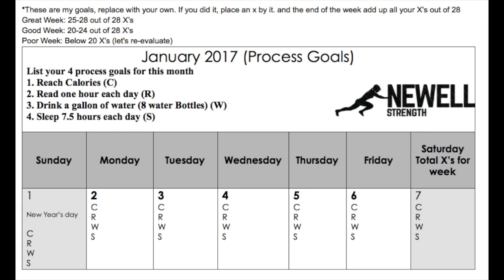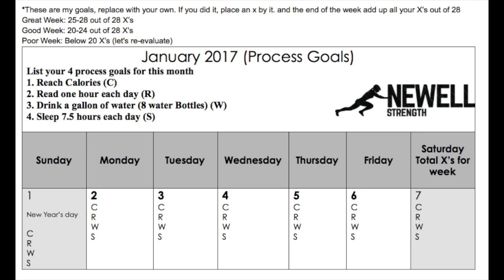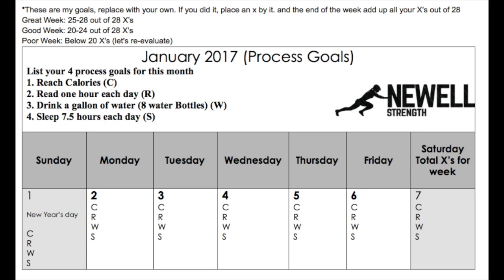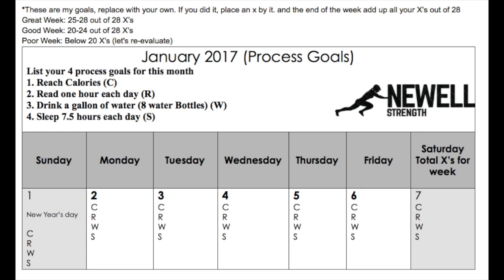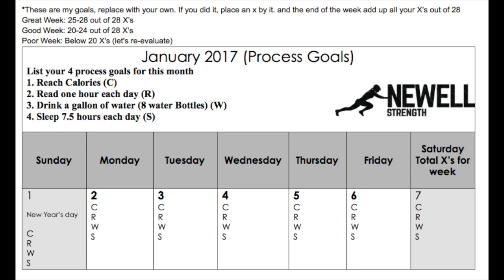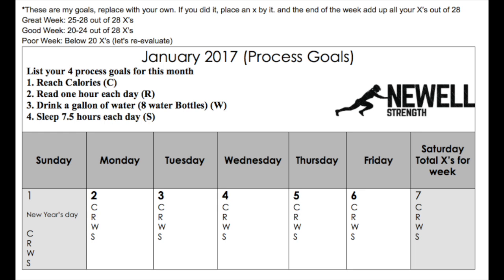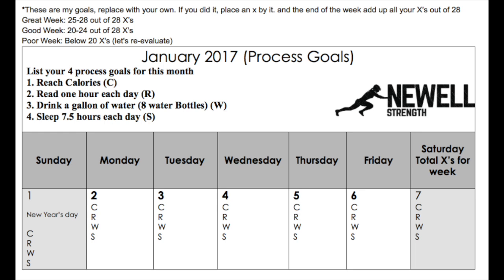Nancynewell.com The Calendar Method